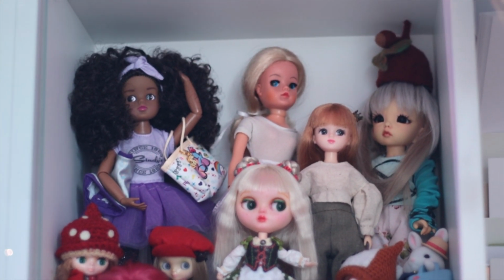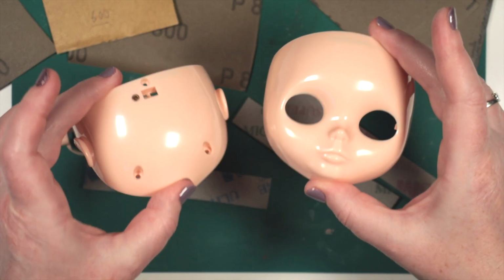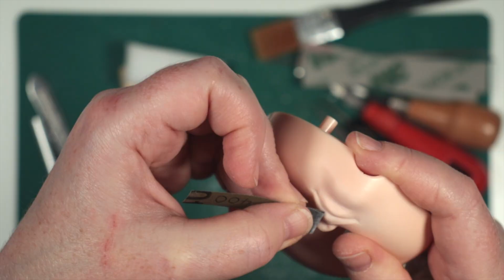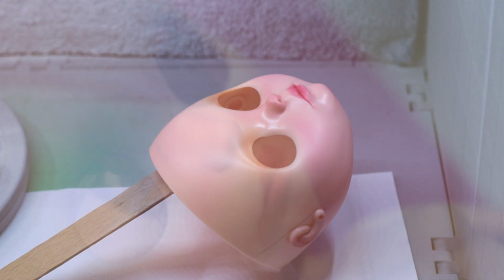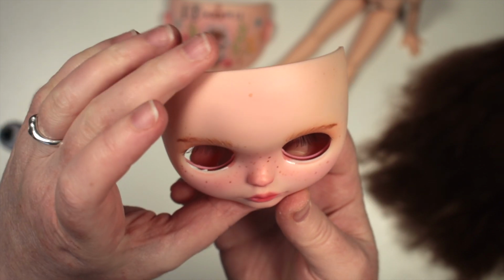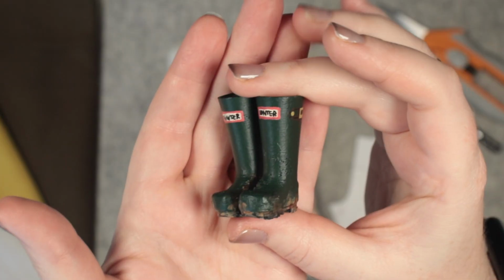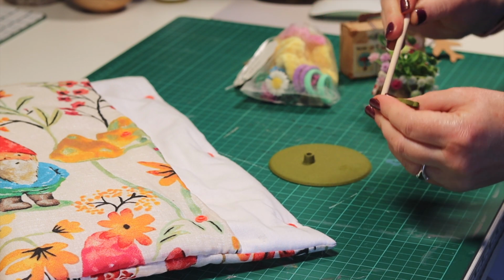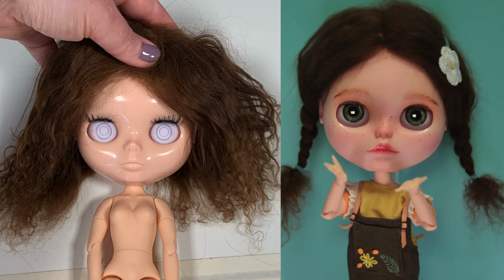How I Made Custom Blythe Doll 'Meadow' - Customising A OOAK AliExpress Blythe & Sewing Doll Clothes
Please enjoy my Blythe Doll customising process from concept to completion!

EDITING *  @CraigRamsden